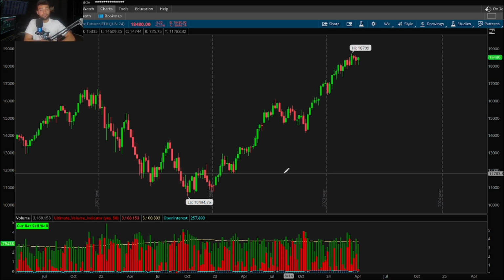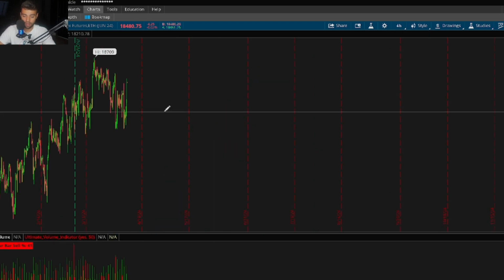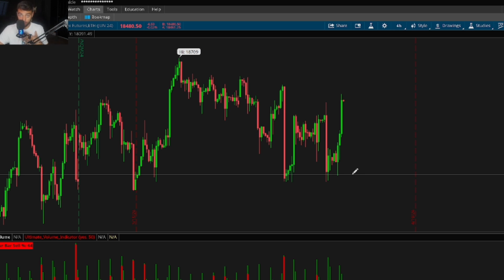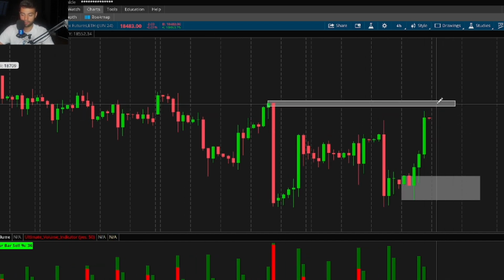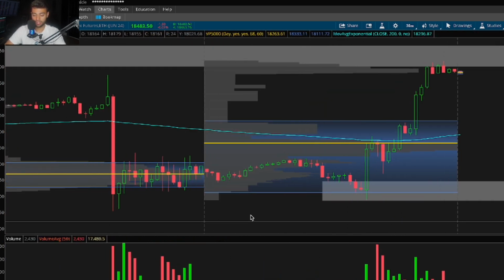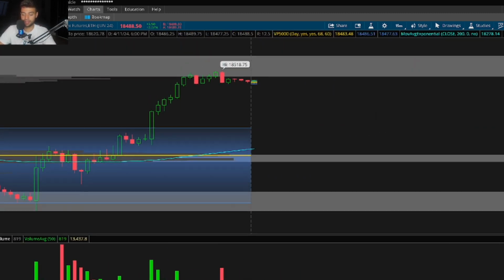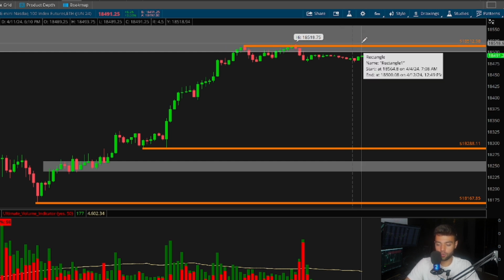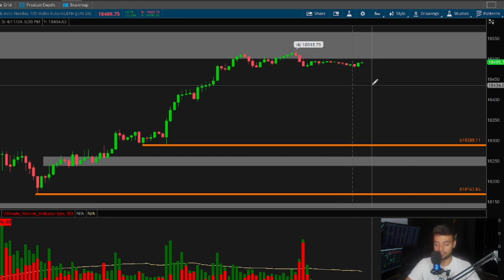How To Predict The Stock Market